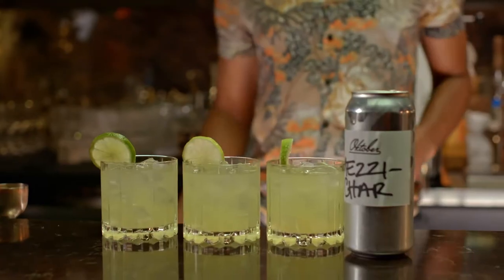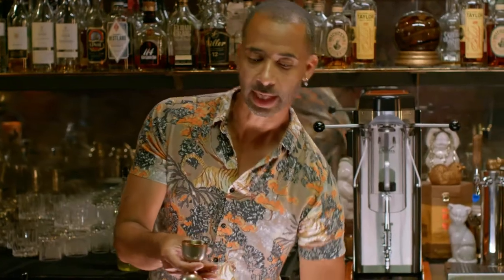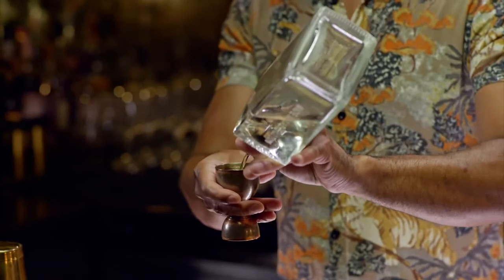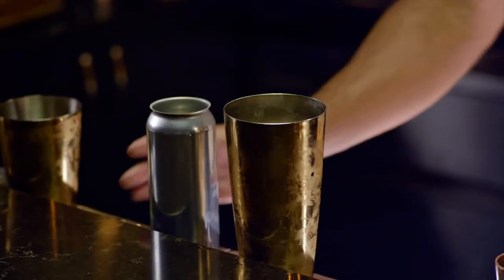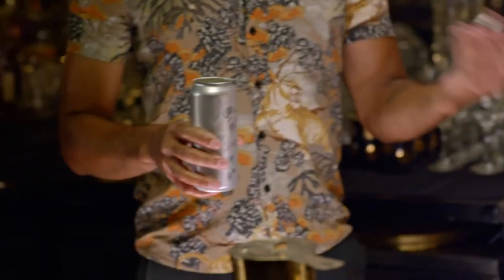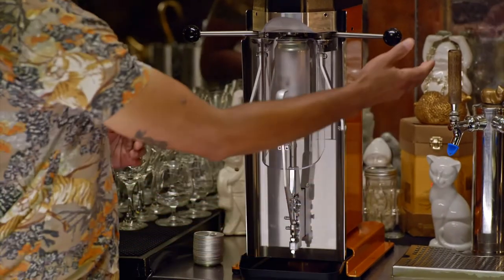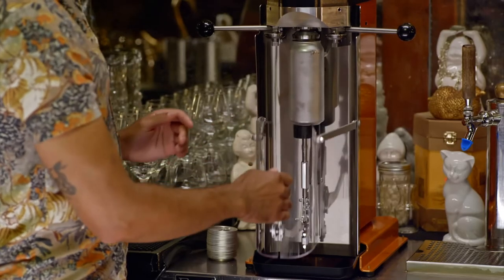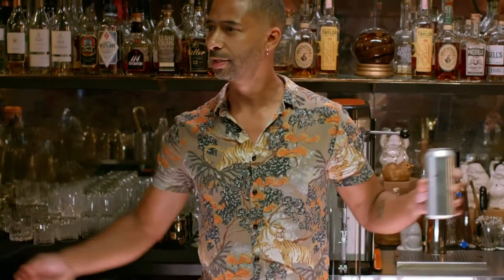The Oktober Signature Series, Volume 1: "The Mezzy Char"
This is the first installment of The Oktober Signature Series videos.  Pull up to the bar with Ramon and see how he cans his take on the classic Margarita and sells it to go.